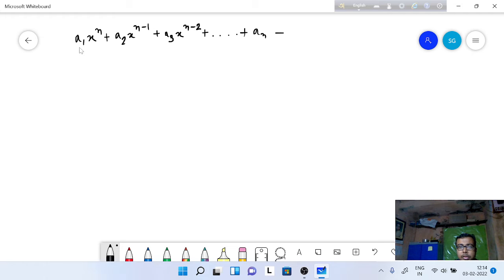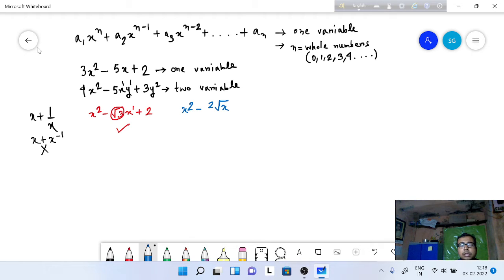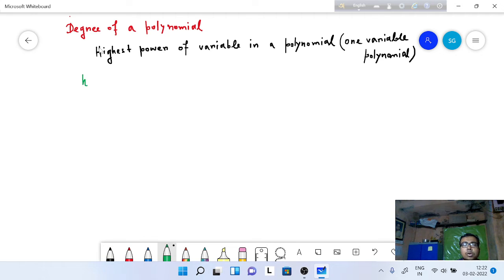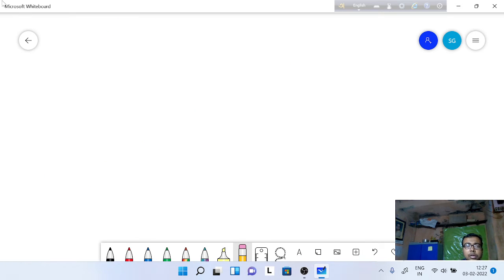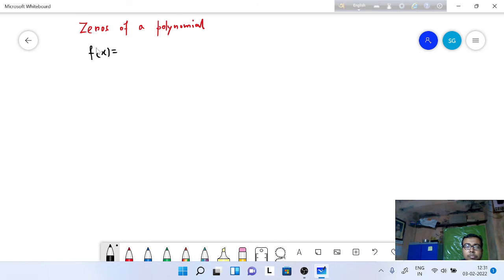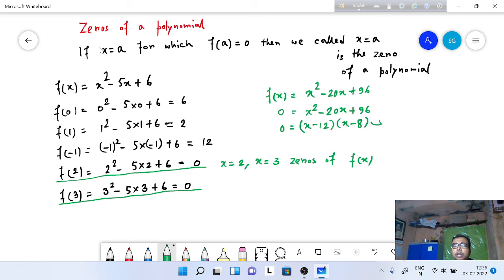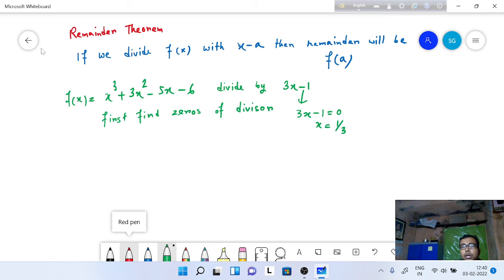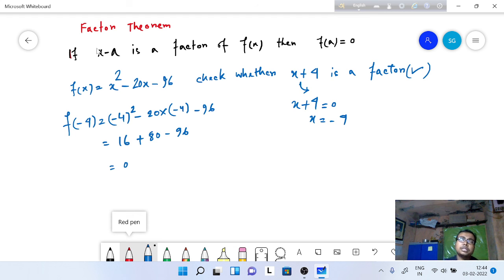Polynomial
Polynomial simplified